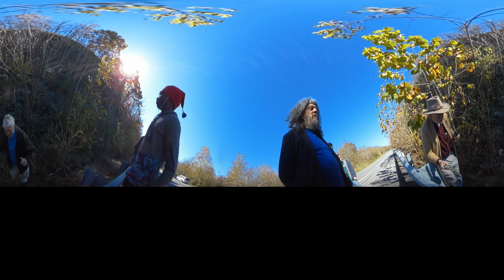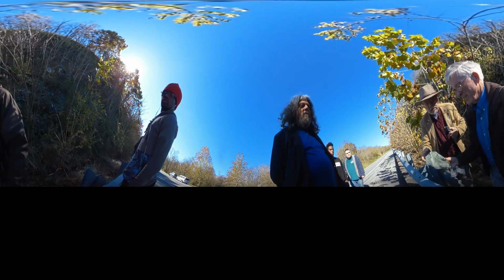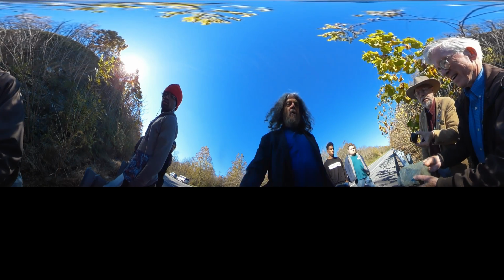VR Catoctin Greenstone - Dennis Coskren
Catoctin Greenstone -Dennis Coskren

Montgomery College Geology